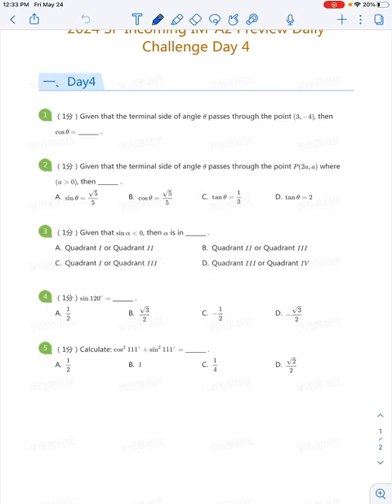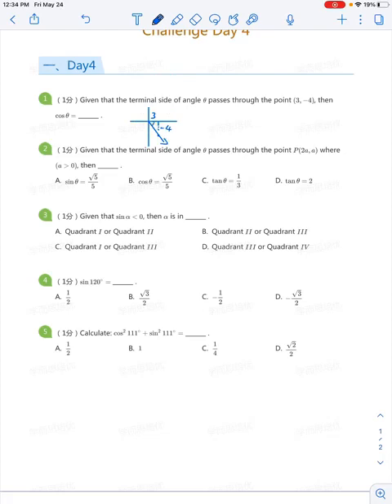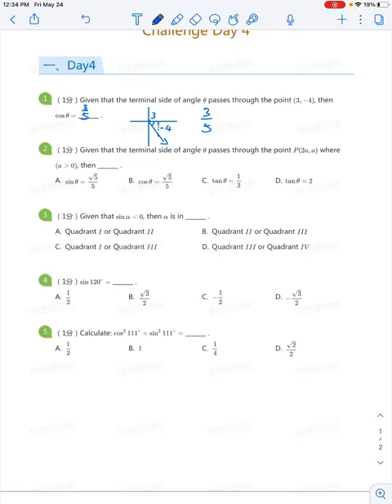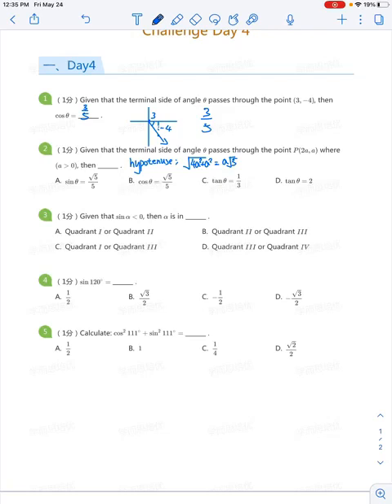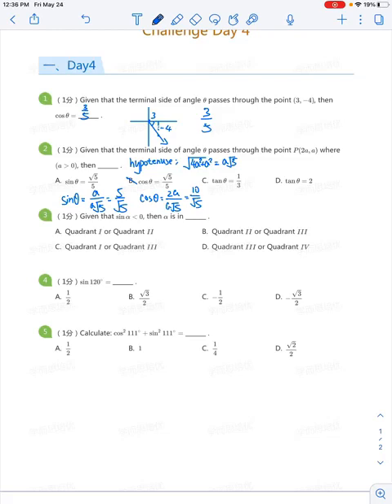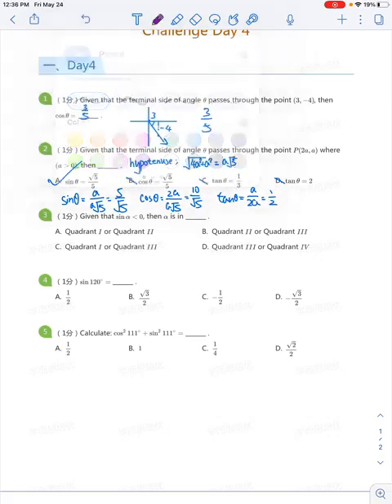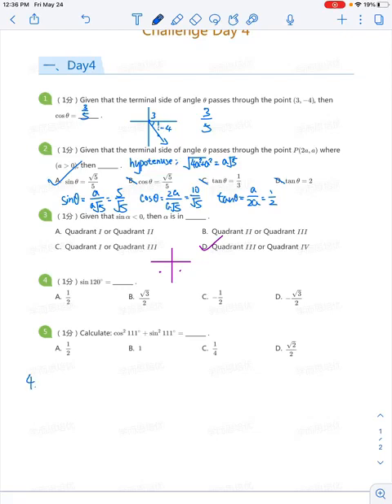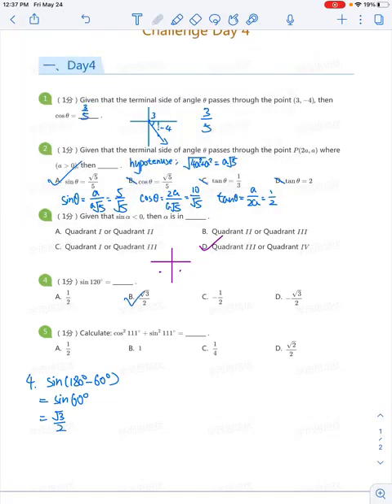2025 Spring Incoming Algebra 2 Final Review Day 5